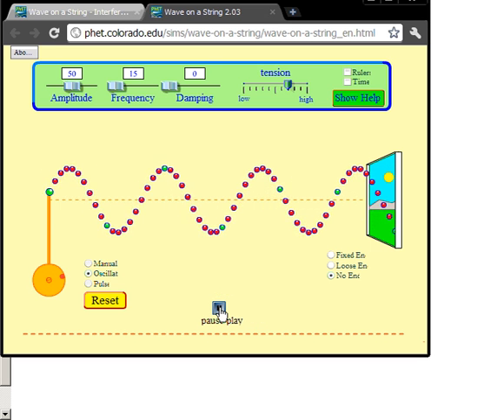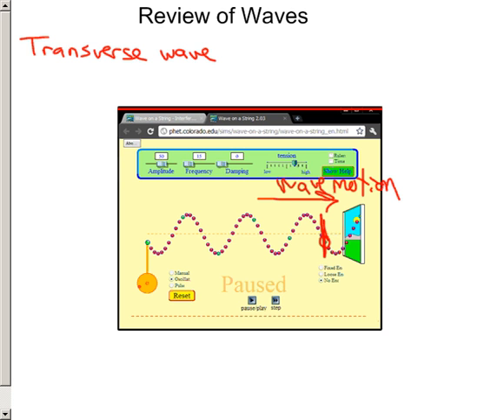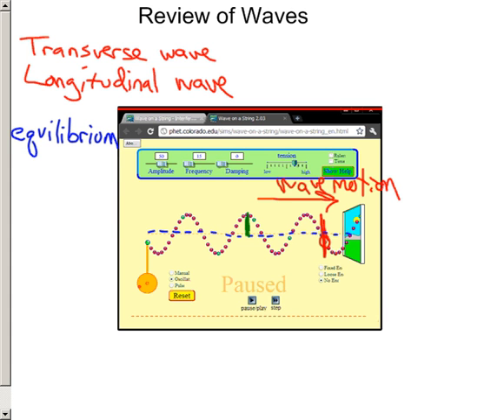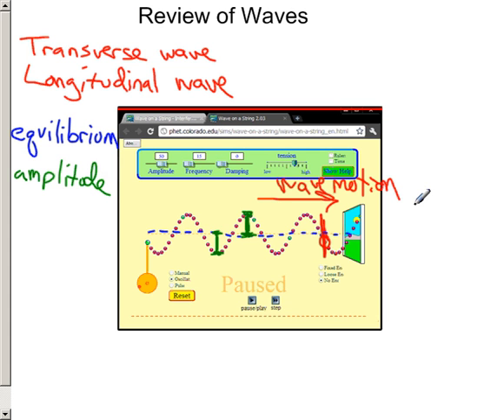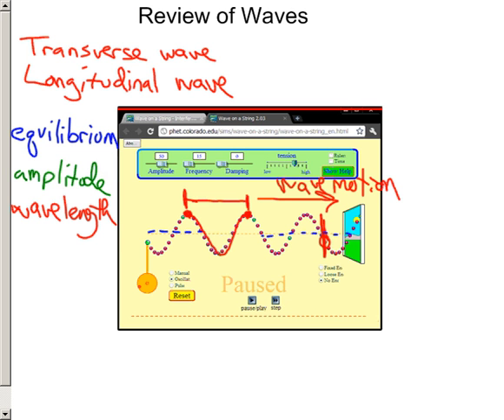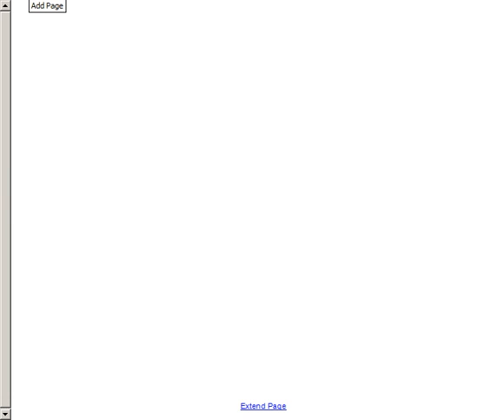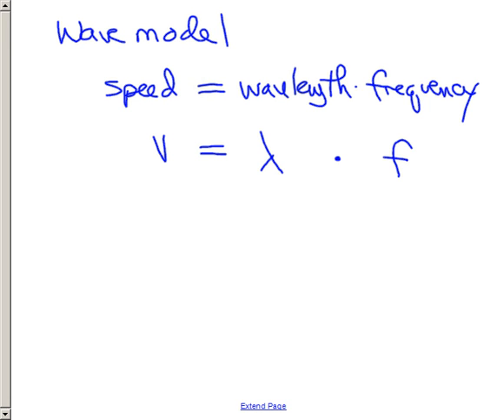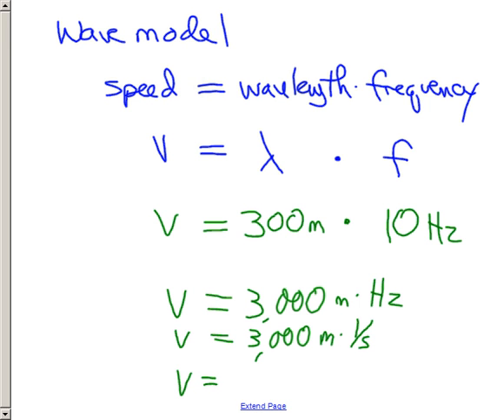H-F Final Exam Review: Physics Waves (1).wmv